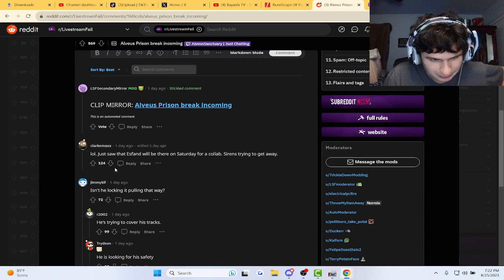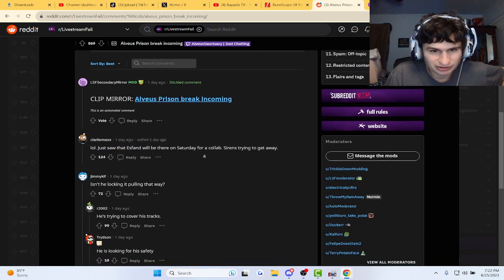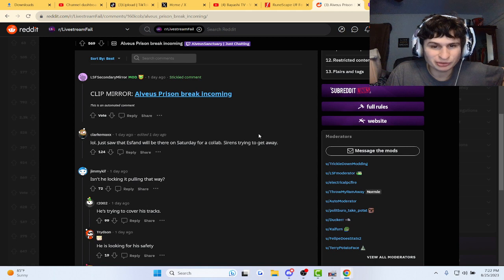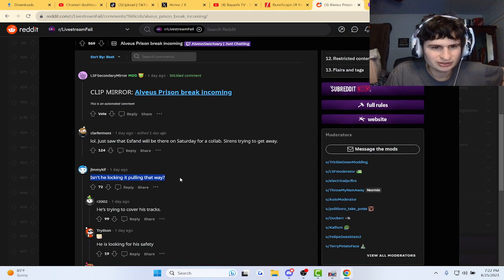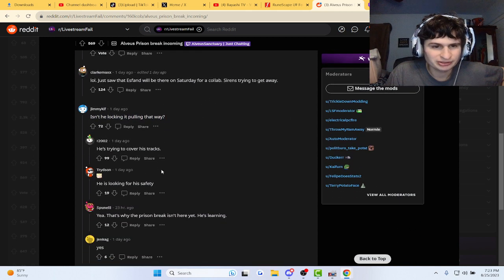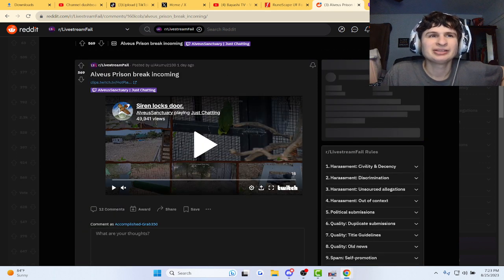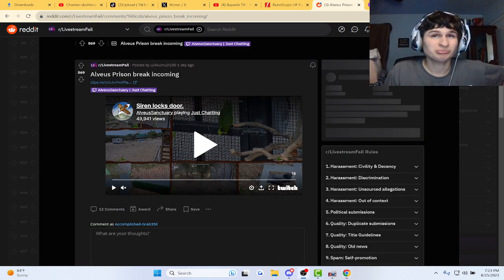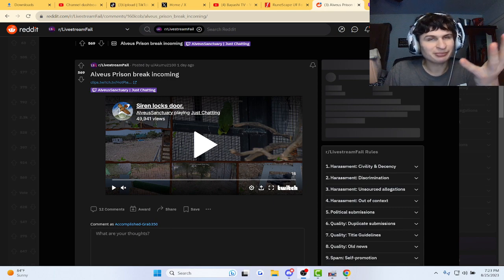Fanof reacts to parrot locking door LIVE on stream